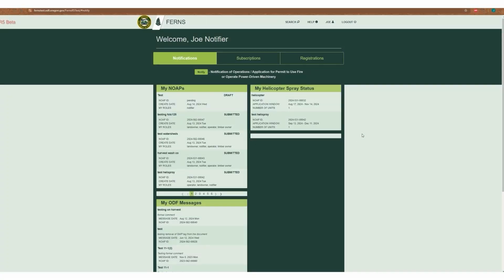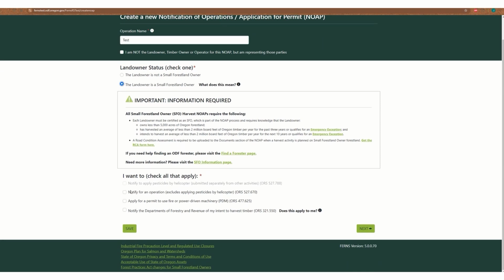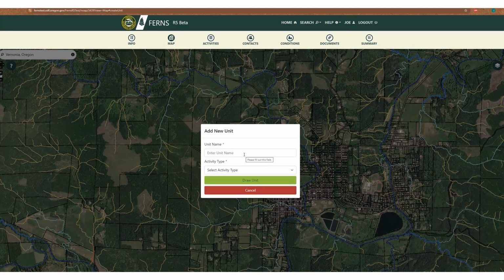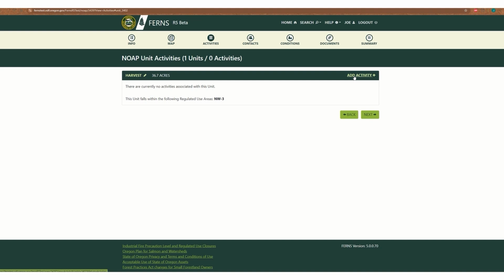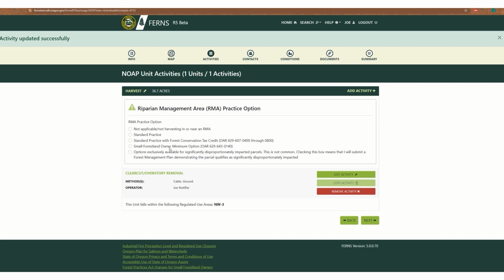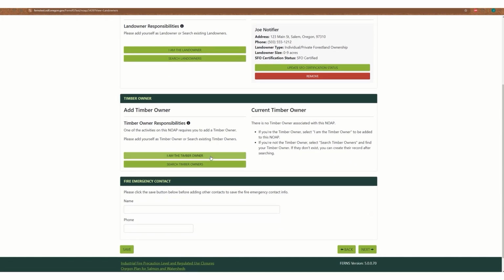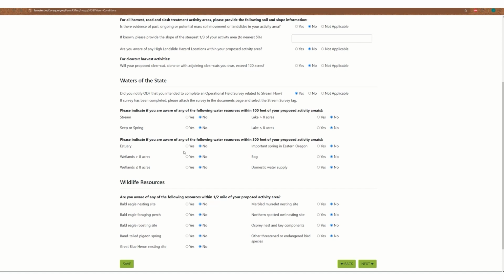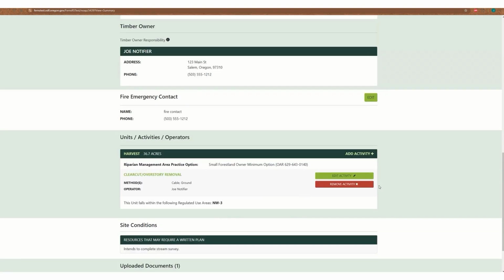Small Forestland Owner (SFO) e-Notification Training